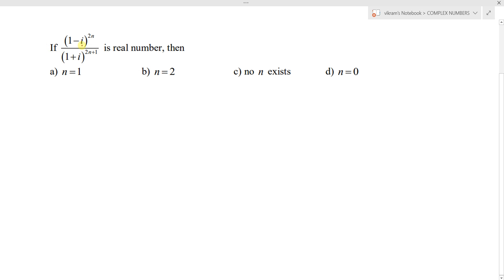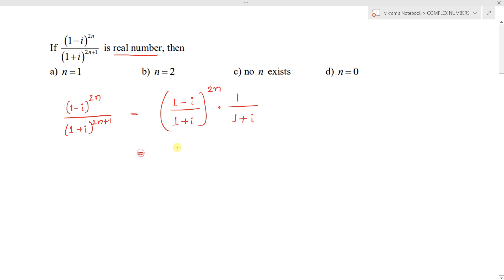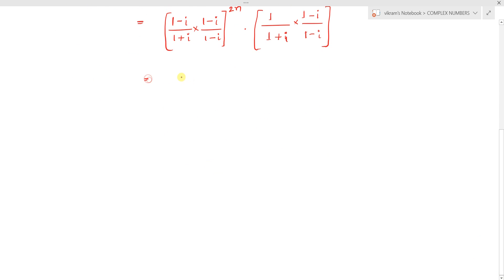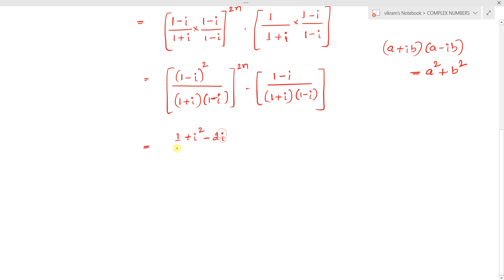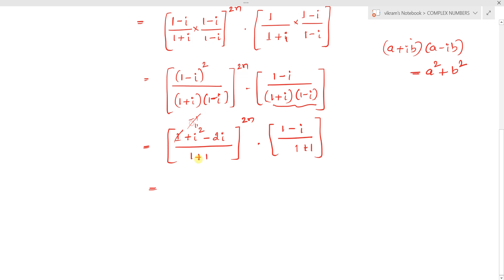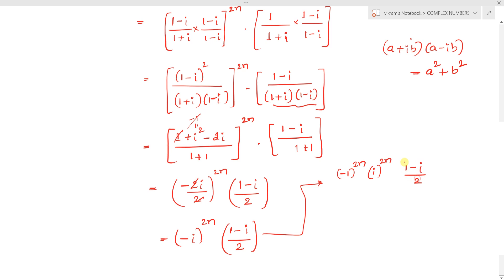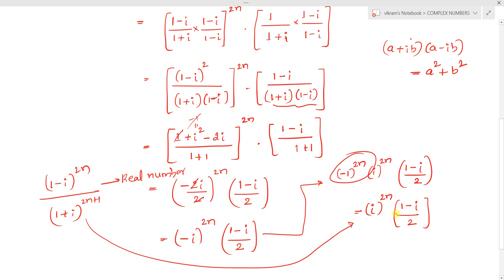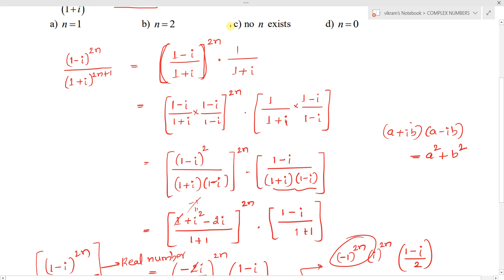If (1-ⅈ)^2n/(1+ⅈ)^2n+1 is real number, then| IIT JEE COMPLEX NUMBERS Questions# iota powers